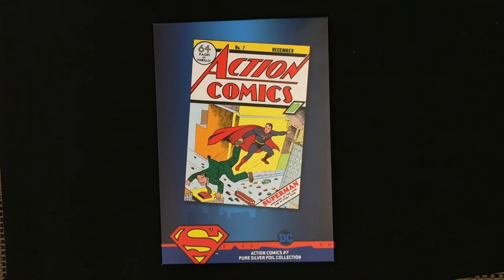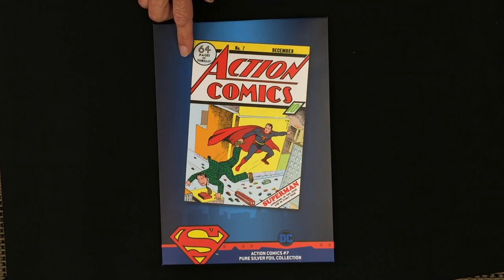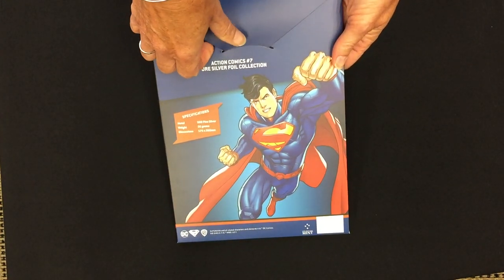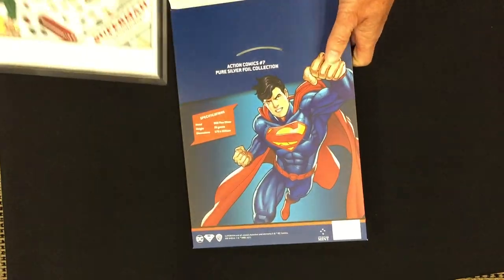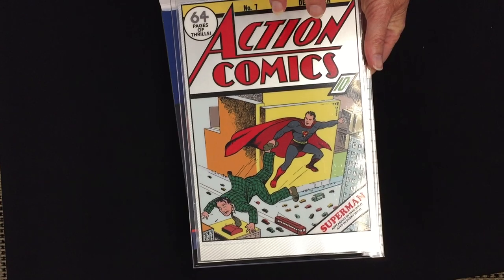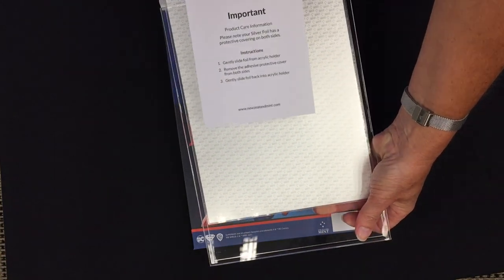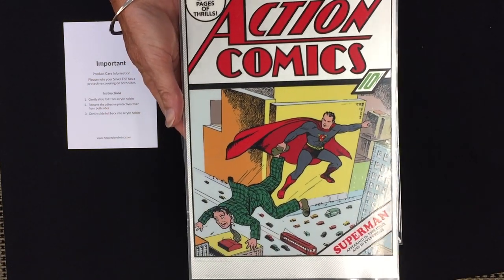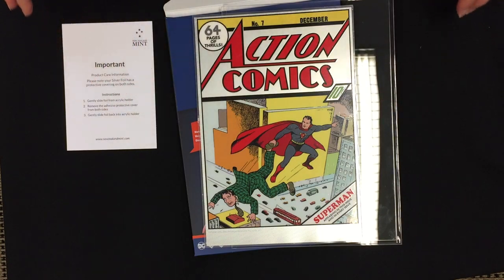DC Comics – Action Comics #7 35g Pure Silver Foil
This pure silver foil commemorates the seventh issue of Action Comics from December 1938. This was the second time that SUPERMAN™ appeared on a comic cover, which makes this comic one of the 25 most valuable of all time!

Licensed by DC Comics, this is a replica of the Action Comics #7 thrilling cover, which was the first to show Superman as we know him best today: airborne. The foil incorporates colour printing in order to mimic the original cover.

This 35g fine silver collectible is presented in a clever acrylic holder, designed to frame the foil and allow for easy display. Packaged inside a SUPERMAN themed carrier, this makes a unique collectible for any DC Comics or SUPERMAN fan.

With mint condition original copies scarce, don’t delay in placing your order for this precious metal replica!